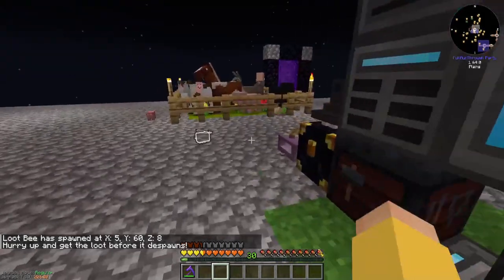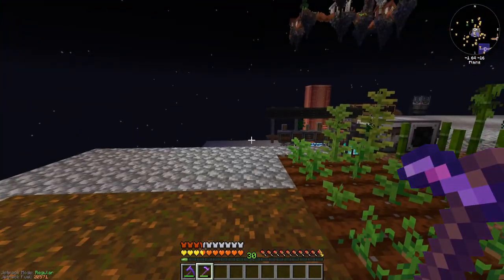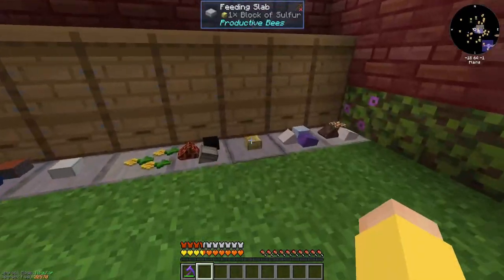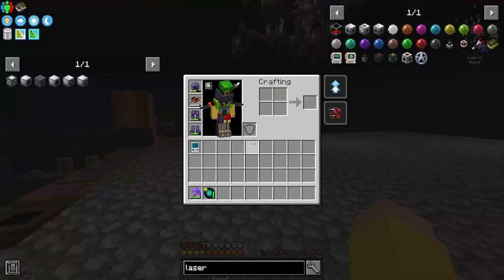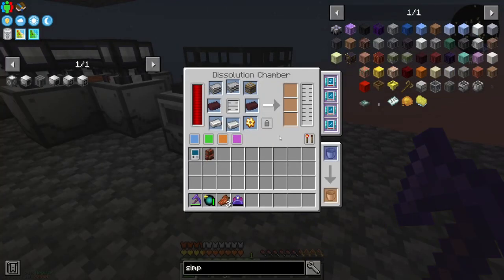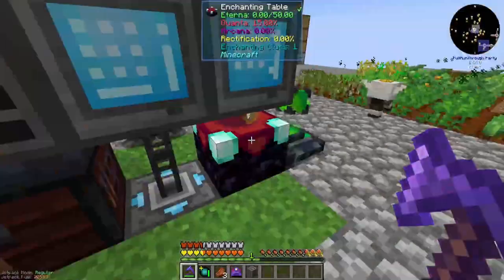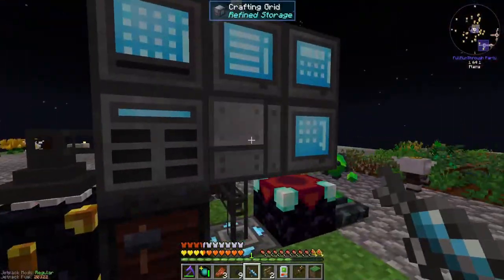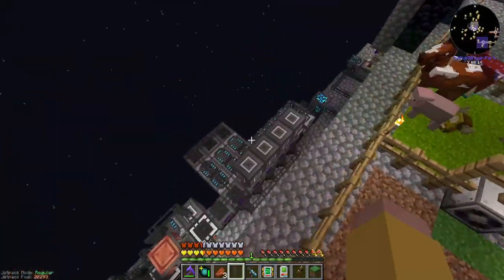FTB Skies EP26 - Industrial Foregoing Continued